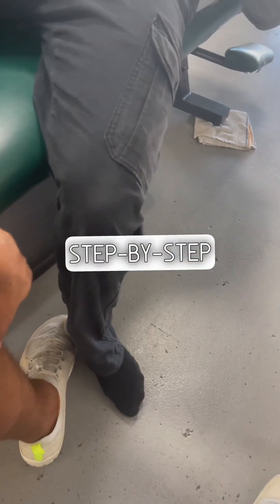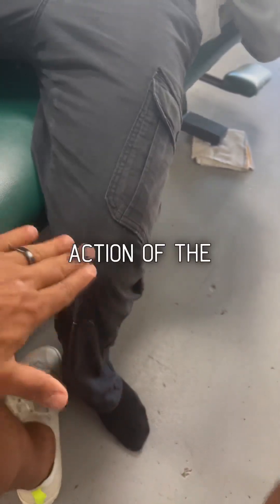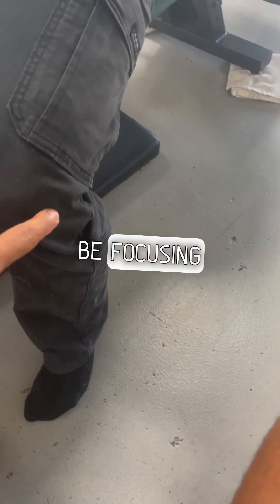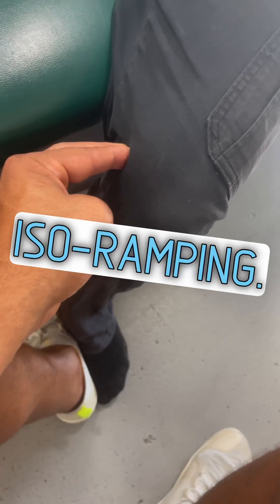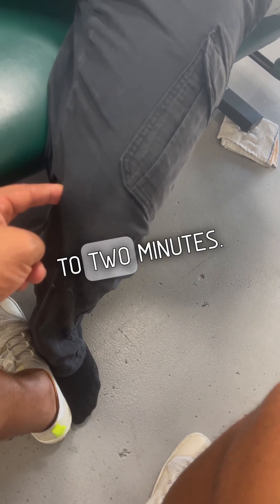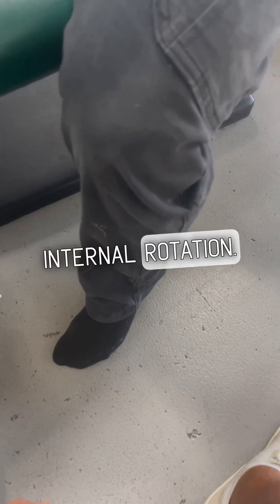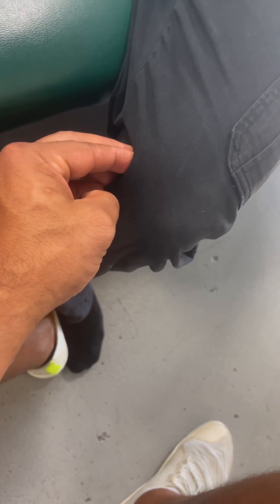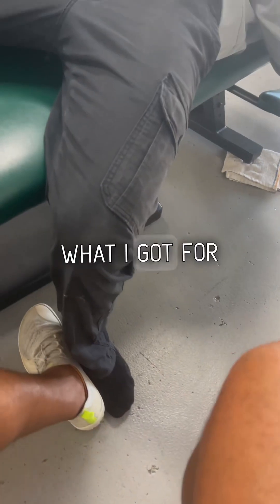Length Loading Progressions Knee Rotations w/ Isoramping & PAILs contractions